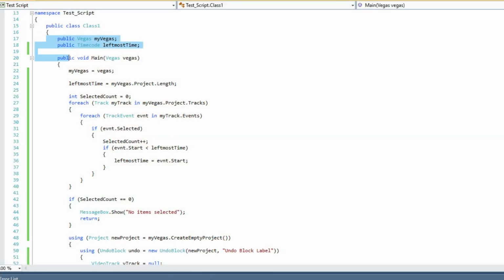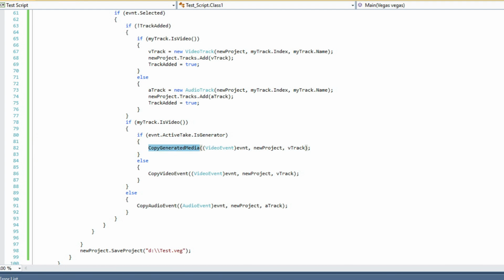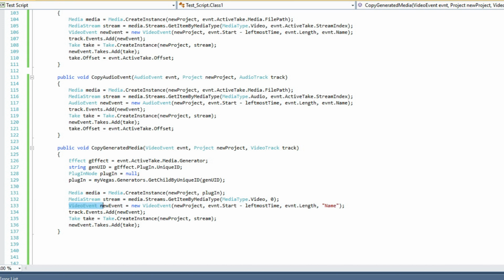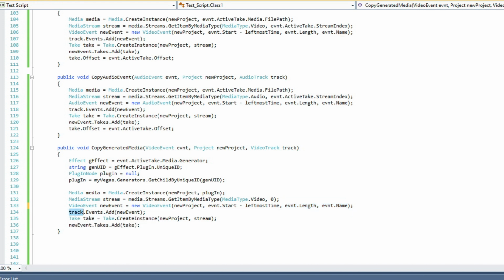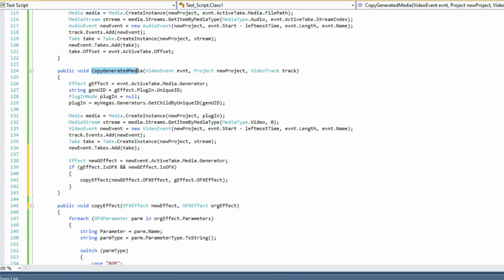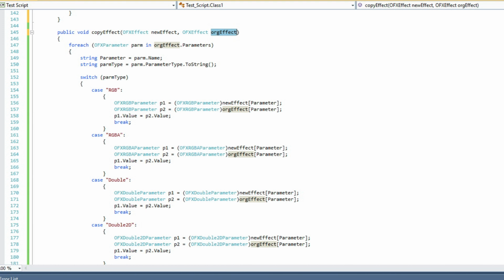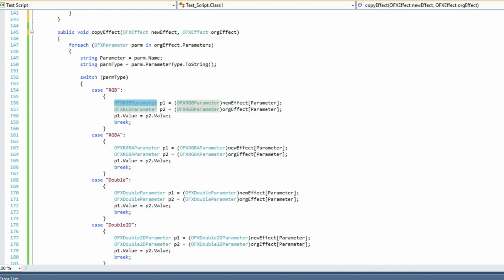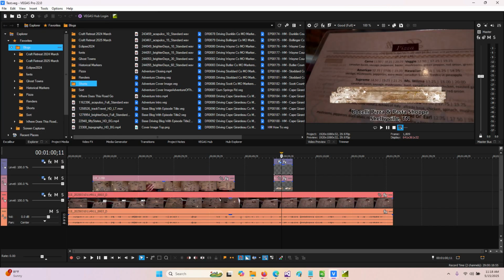Empty/Hidden Project - Copy Generated Media - Part 4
In this tutorial we continue working with the Empty/Hidden project by also copying Generated Media from the current project to this new project. To prevent it from saying "Sample Text", we also copy all of the OpenFX parameters so that the title will have the same text and be placed in the same location.

What else would you like to see copied into this Empty/Hidden project?